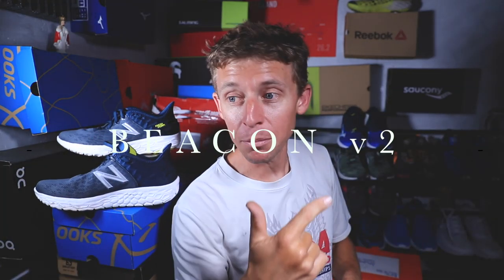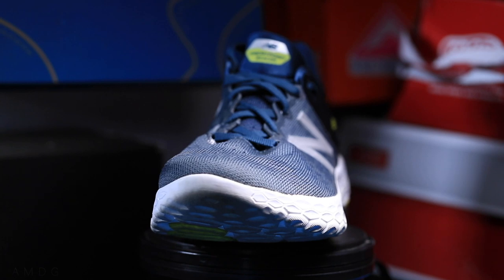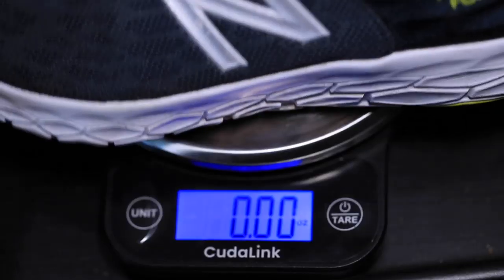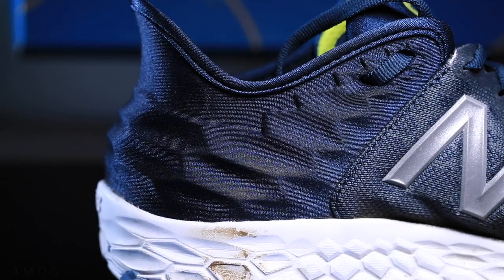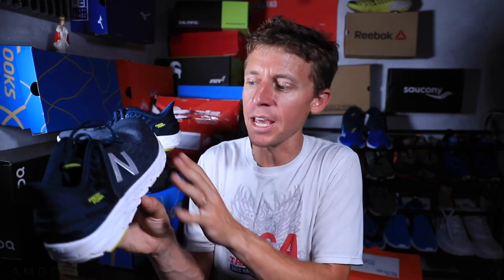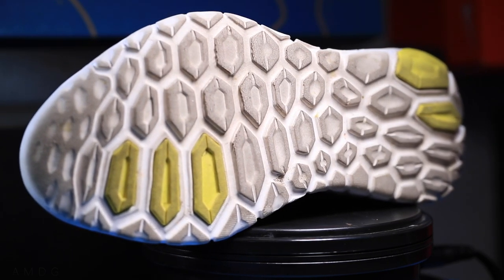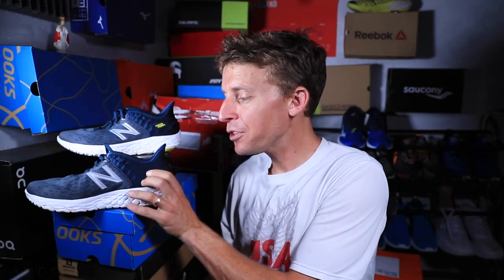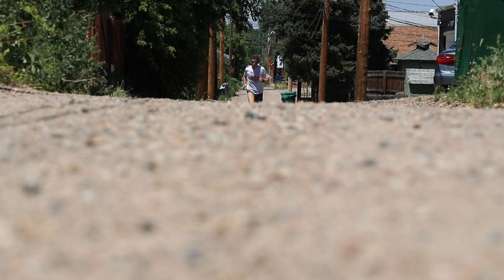New Balance Beacon v2 First Impressions | more comfortable?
The New Balance Beacon v2 is now available all over, and the long anticipated second iteration of the Beacon line up is ready to put in those miles for you. So many people have been falling in love with the New Balance Beacon, but the worry was that the Beacon v2 would be changing too much. Turns out that the only major change to the New Balance Beacon v2 compared to the v1 is the upper. I'm not sure if the upper is a HUGE improvement from the v1. At this point I'm not enjoying how much the New Balance Beacon v2 is scrunching up around my toe box. I hope this first impression running vlog helps you with decision making with respect to whether or not you should buy the New Balance Beacon v1 or v2.

• Saucony: Fastwitch 8

• Hoka: Carbon Rocket

• Skechers: Go Run 7 Hyper, Razor 3

• Altra: Paradigm 4.5, Torin 3.5, Timp 1.5

• Mizuno: Waveknit R2

🔸My Shoe Size: 7.5 men's US sizing
🔸Mailing Address:

USA

Seek Beauty
Work Hard &